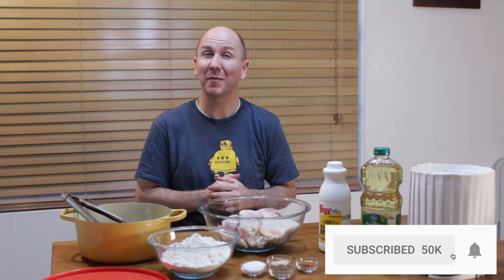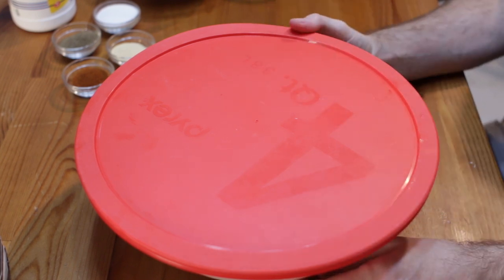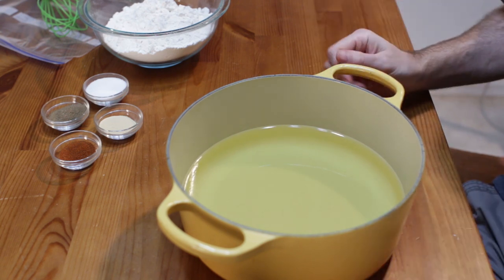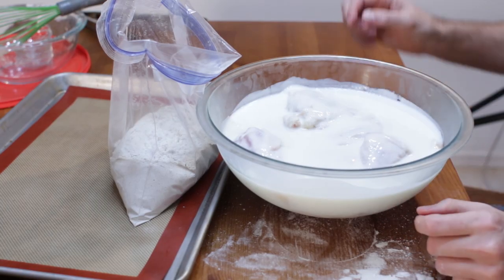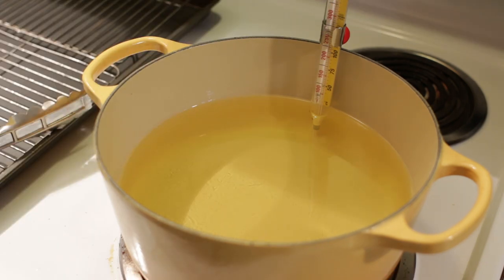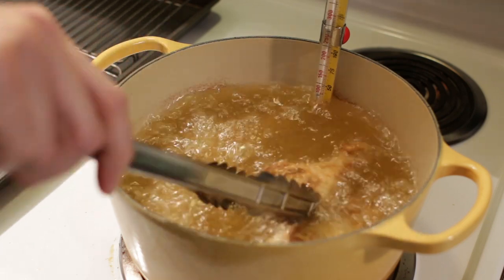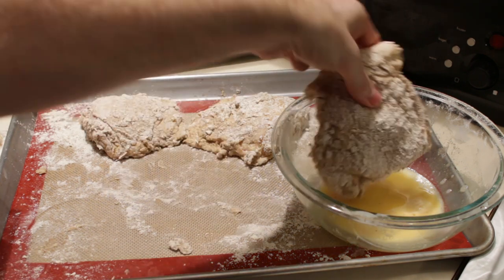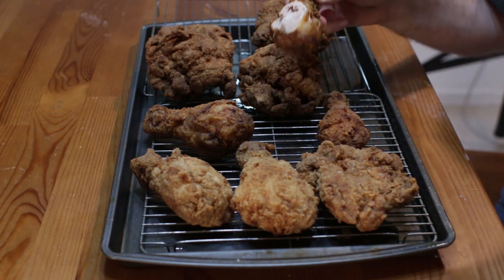How to Make Fried Chicken | Homemade Crispy Fried Chicken Recipe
You can find and print the recipe here on my

In this episode of In the Kitchen with Matt I will show you how to make fried chicken. I really like this homemade crispy fried chicken recipe, it is super yummy and of course crispy on the outside and perfectly cooked and moist on the inside. Fried chicken is one of those classic American staple comfort foods, nothing quite like making your own, oh yeah. If I can do it, you can do it, let's get started!

If you want an electric fryer this is a decent one for the price:

For cool In the Kitchen with Matt merchandise visit my Teespring Store

Fried Chicken Ingredients:

3 lbs. thawed chicken (drumsticks and thighs) (1362g)
2 to 3 cups of buttermilk (900ml)
3 cups of all-purpose flour (360g)
2 tbsp. of table salt (30g)
1/2 tbsp. garlic powder (8g)
1/2 tbsp. paprika, smoked if possible (8g)
1 1/2 tbsp. ground black pepper (22g)
cayenne pepper and chili powder for heat (optional)
Hot sauce in the buttermilk (optional)
Oil for frying (canola, peanut, coconut, lard, etc.)

Tools:

bowls
tongs
sheet pan
parchment paper or silicone mat
wire rack
candy thermometer
deep fryer or pot/skillet

Video Production Gear I use:
OBS Studio